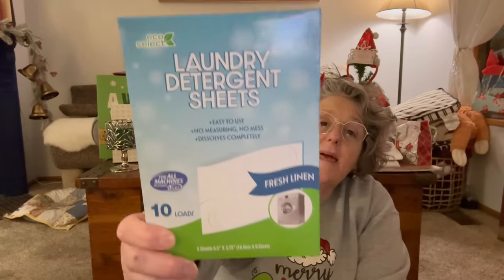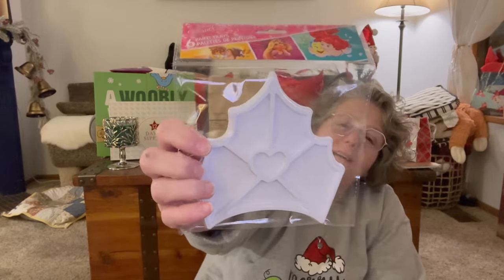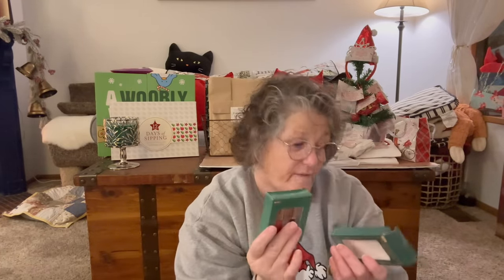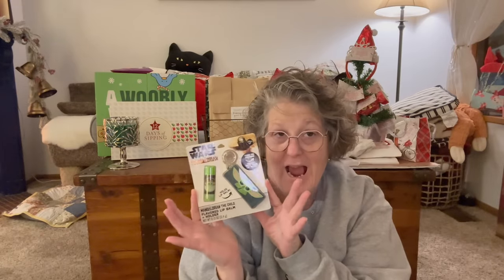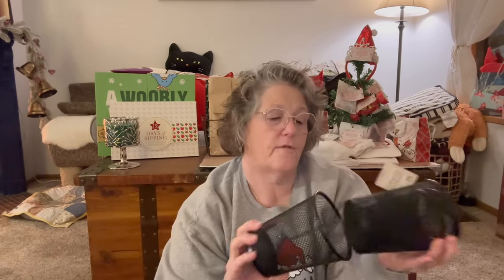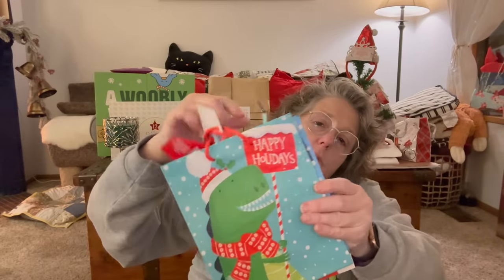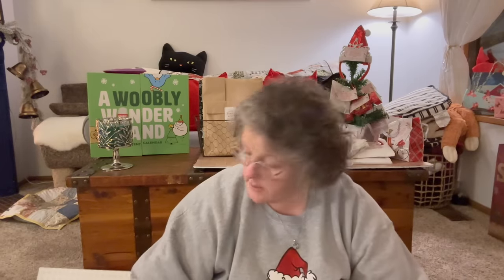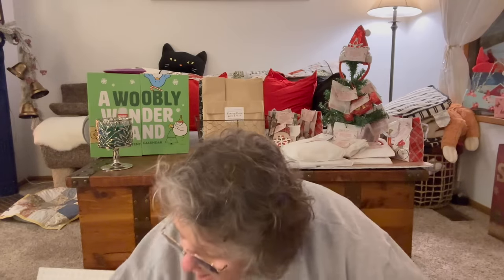Dollar Tree Haul | Fun Stocking Stuffers